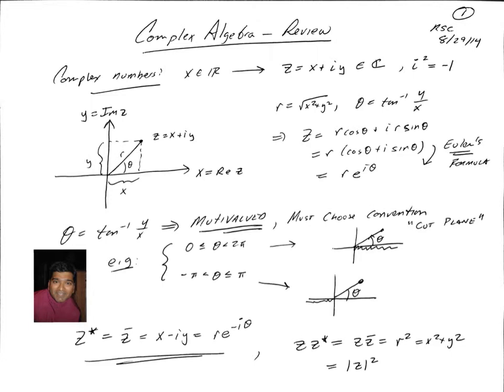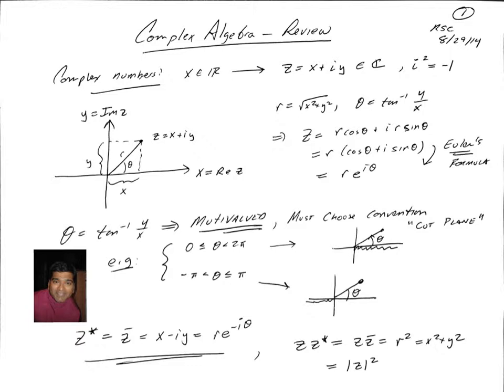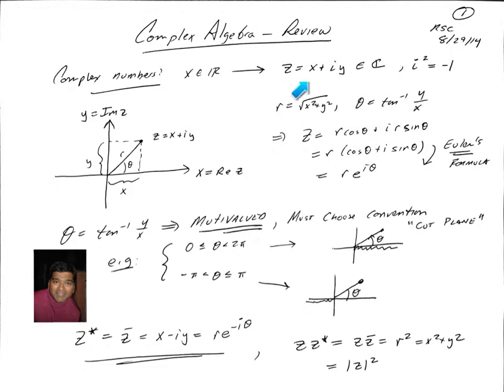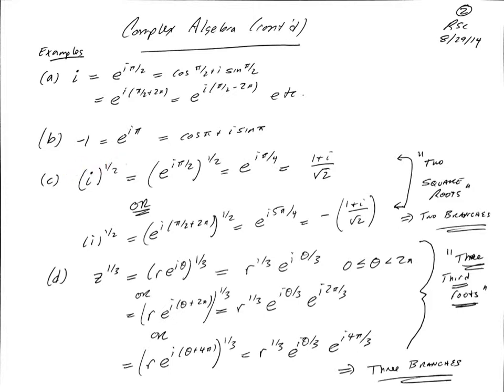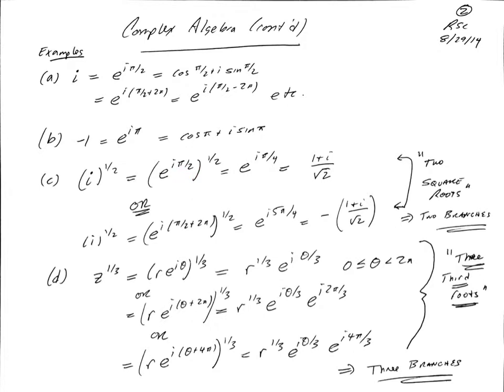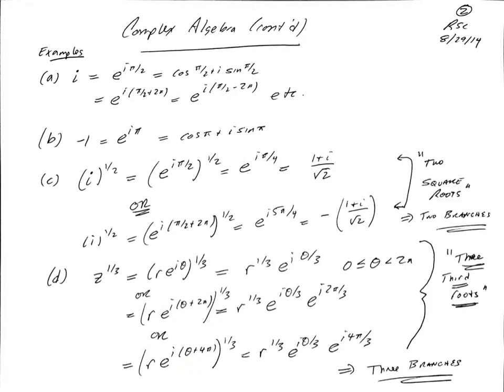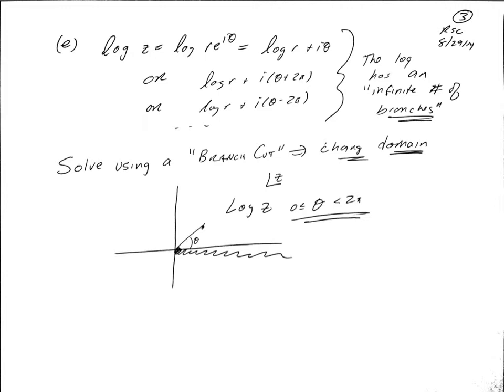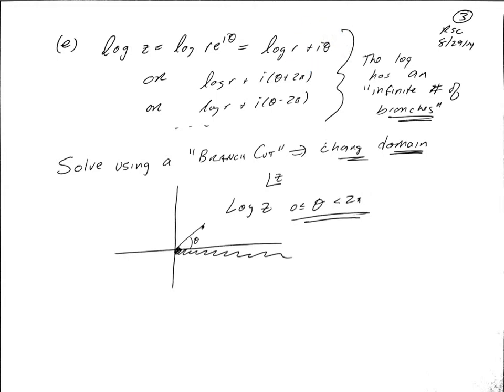Complex Algebra Review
Review of elementary complex algebra. Video prepared by R. Sekhar Chivukula for PHY 415/810 at Michigan State University. A pdf version of the slides may be found here: